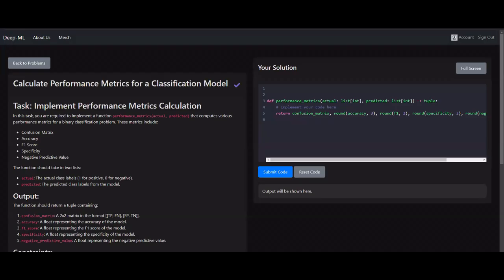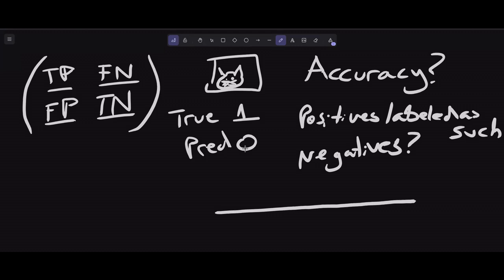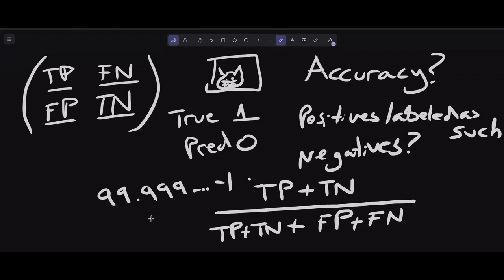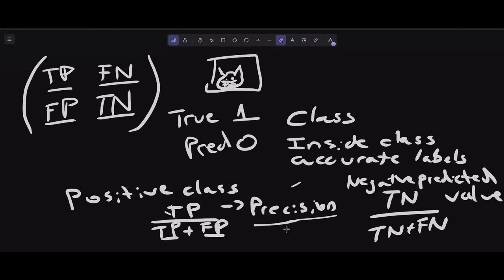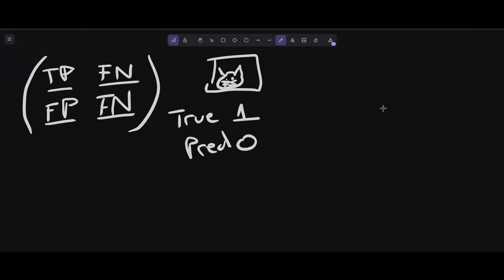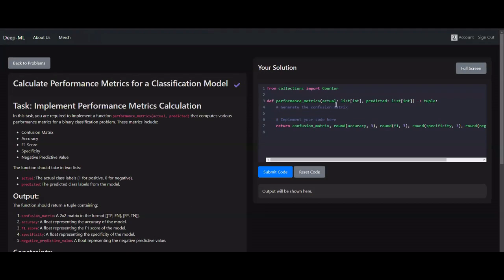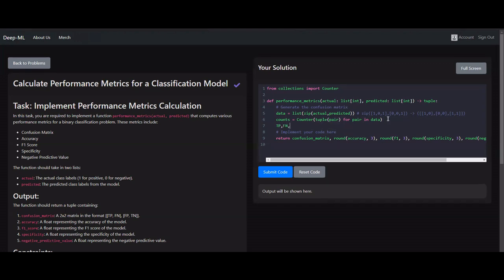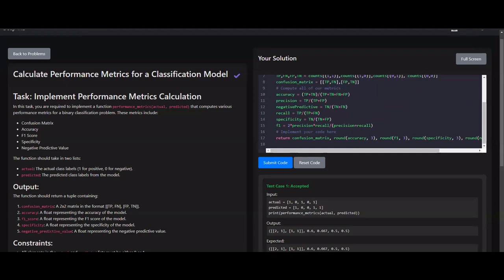[DeepML] 77 - Calculate Performance Metrics for a Classification Model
Solution to problem 77 of DeepML

Very special problem to me as I created it!

00:00 - 00:44 - Introduction
00:45 - 01:56 - Problem statement
01:57 - 03:15 - Refresher on confusion matrix and motivation example
03:16 - 05:34 - Accuracy
05:35 - 06:48 - Why might accuracy not be enough?
06:49 - 08:55 - Precision
08:56 - 09:42 - Negative predictive value
09:43 - 11:13 - Recall
11:14 - 12:02 - Specificity
12:03 - 14:48 - F1 score
14:49 - 20:58 - Coding solution
20:59 - 22:03 - Parting thoughts